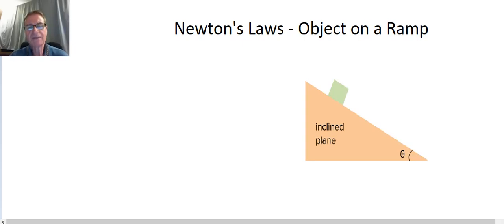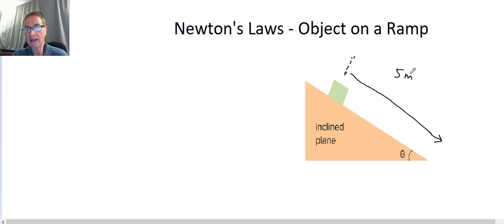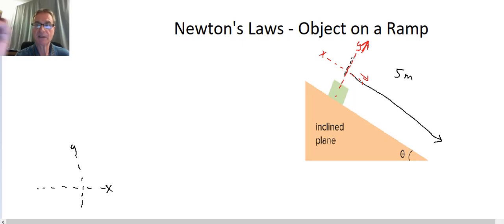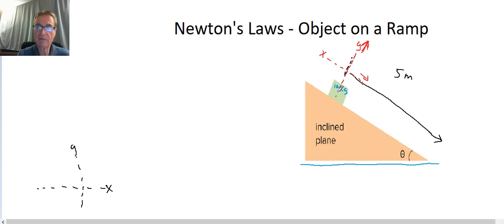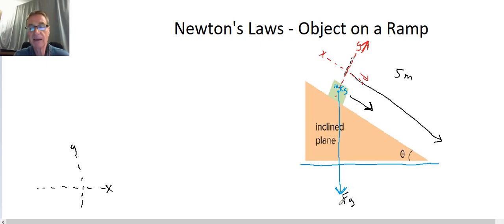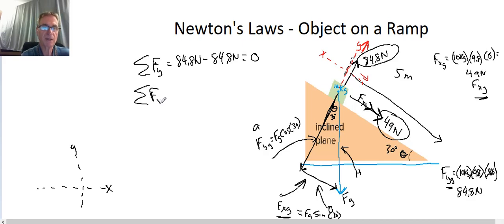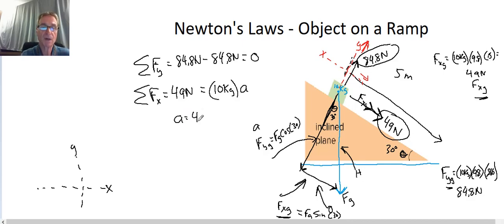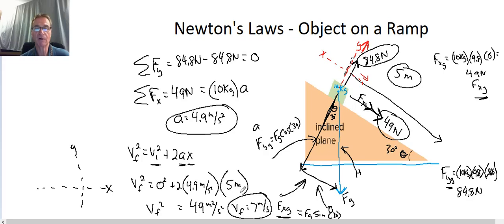Newton's Laws - Object on a frictionless ramp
Determine the acceleration and velocity of a block sliding down a frictionless incline